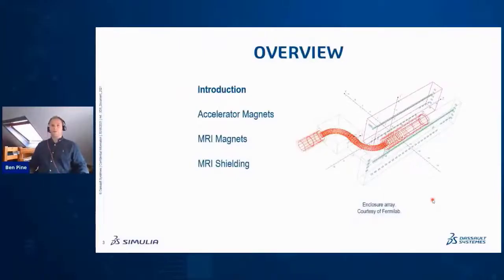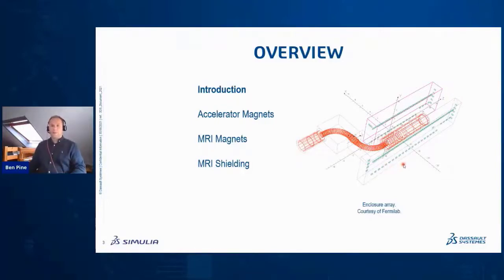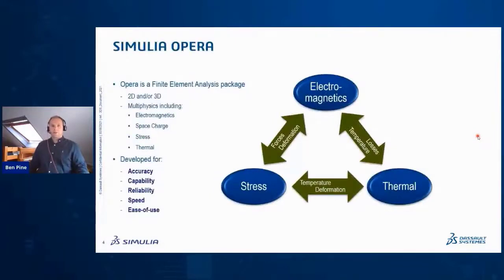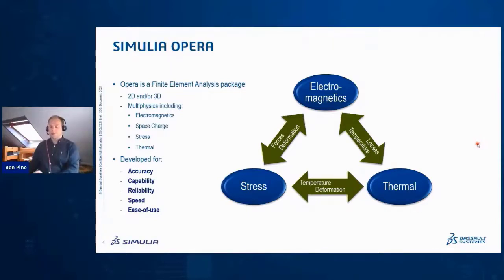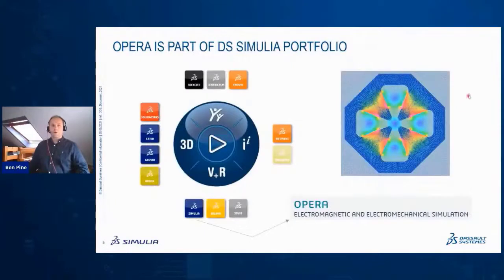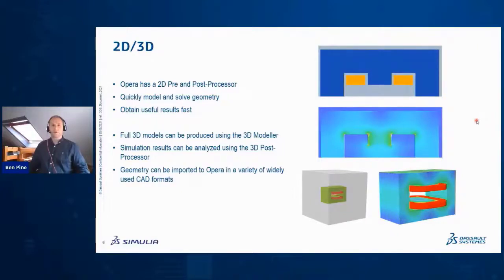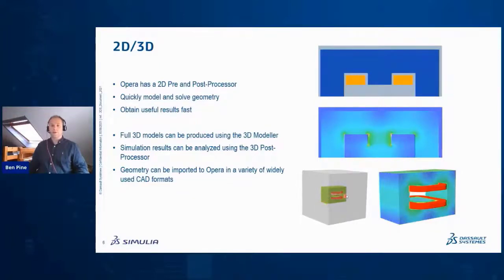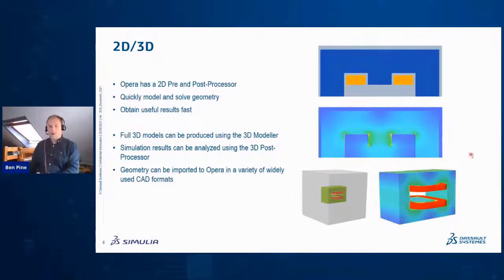Magnets for Particle Accelerators and MRI | E-seminar Sneak Peak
Design magnets in SIMULIA Opera for various medical and research applications. For particle accelerators, this includes permanent magnets, DC and AC dipoles, quadrupoles, and higher-order magnets, undulators and solenoids. For MRI machines, this includes the main field, gradient coils and shielding.